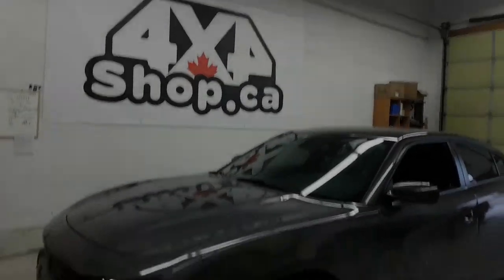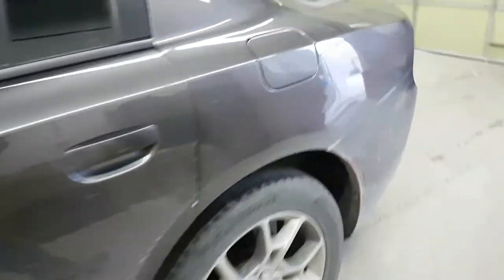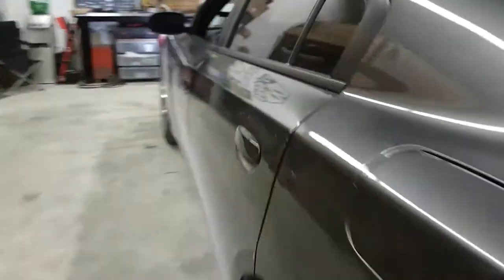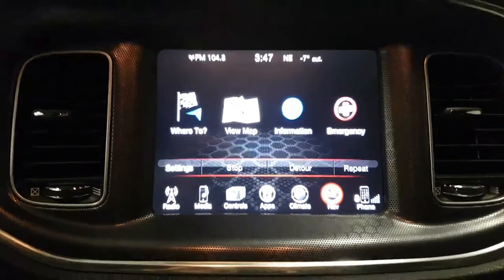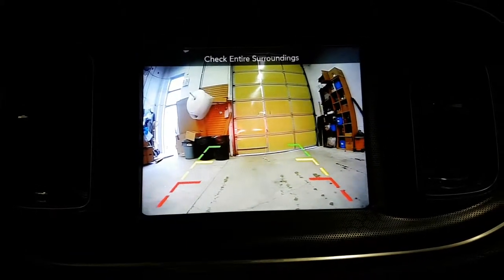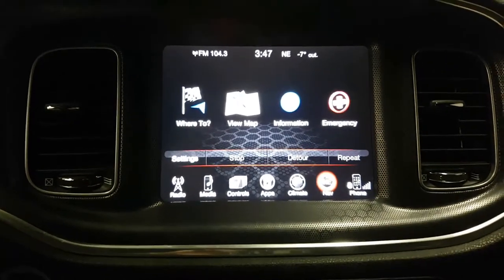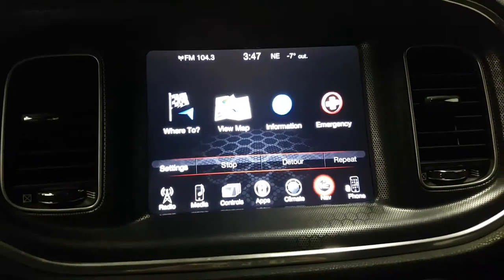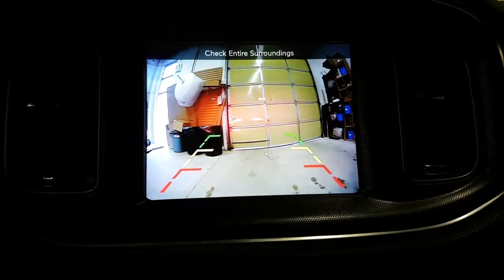Backup Camera Interface integrated to factory screen Dodge Charger